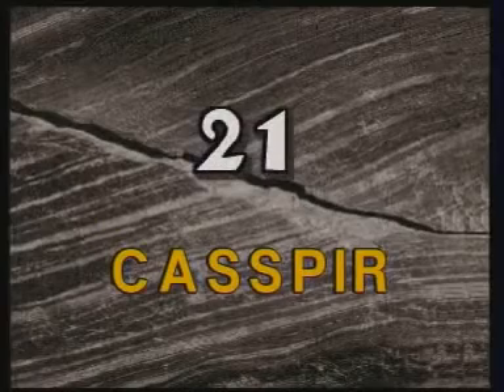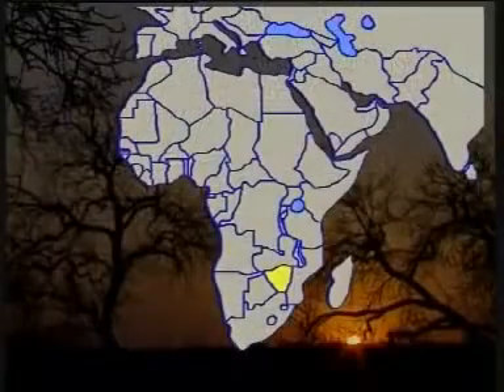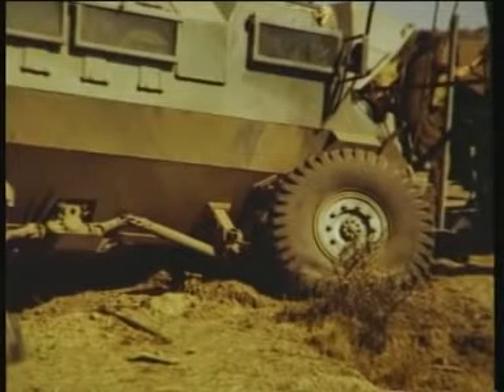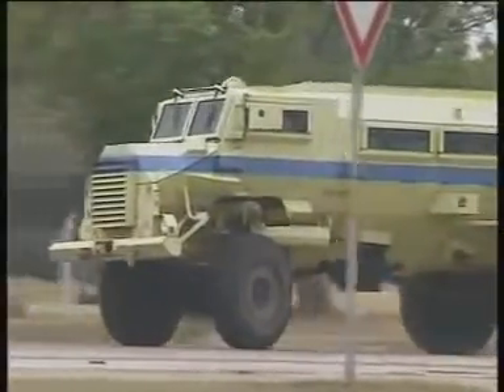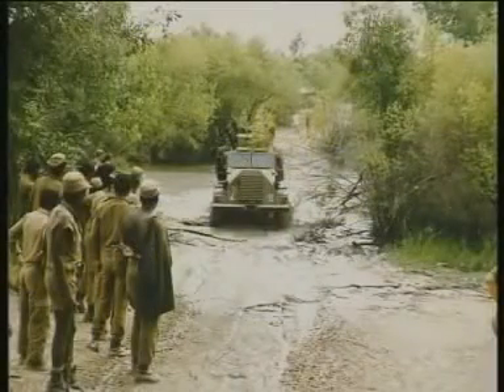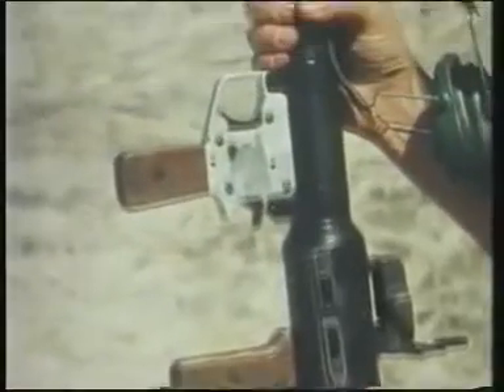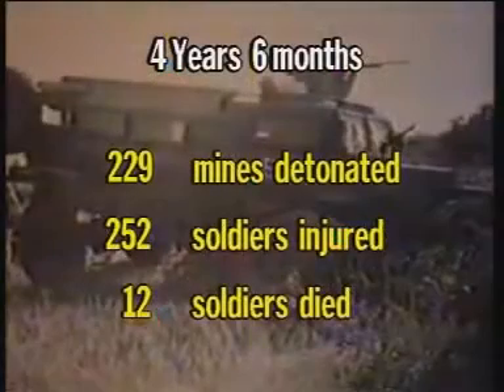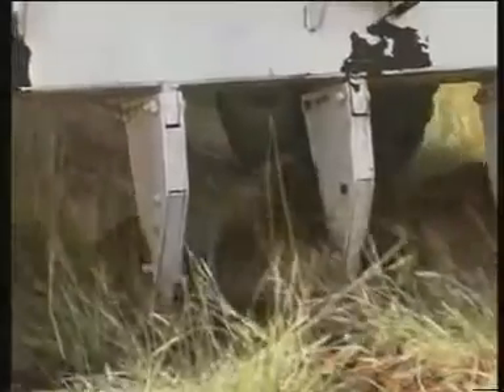South African Defence Force Armoured CASSPIR Vehicle - South African Border War 1966 to 1989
South African Defence Force Armoured Casspir Vehicle was used during the South African Border War 1966–1989. For 23 years, five western nations, members of the Soviet bloc and two superpowers were locked into a war never formally declared. The South African Defence Force and the CIA backed UNITA pitted against communist Angolans, SWAPO, Cubans, and Russians